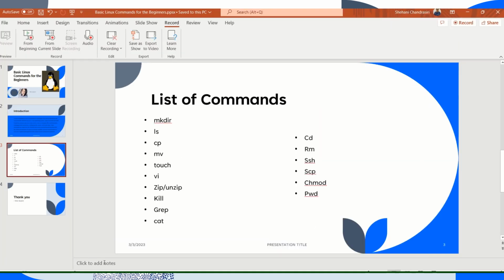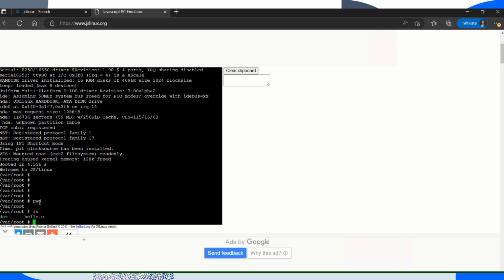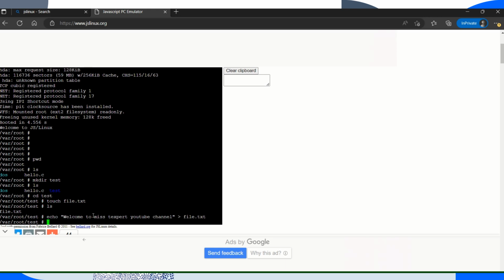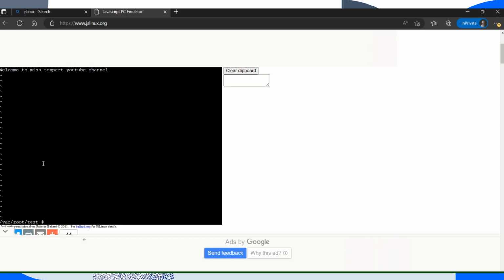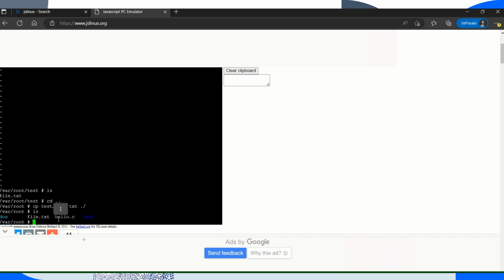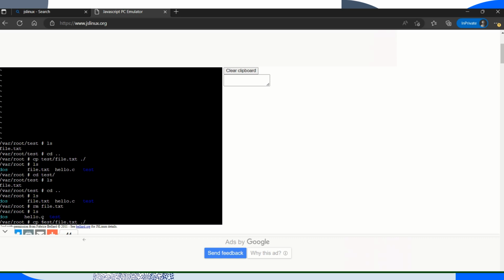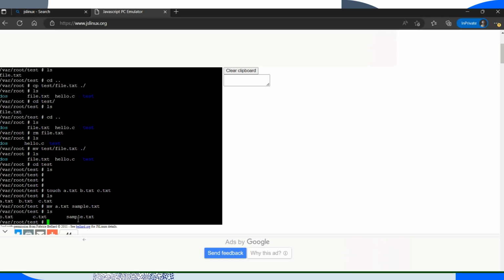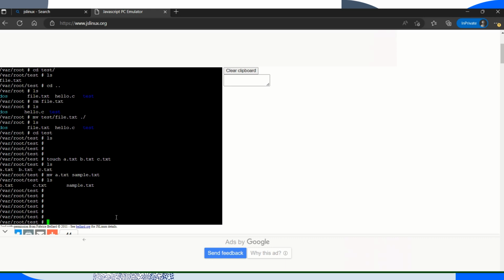Basic Linux commands for beginners